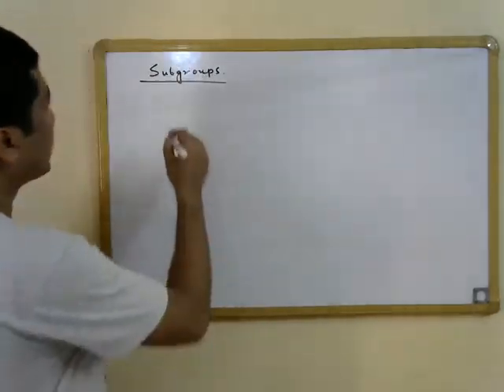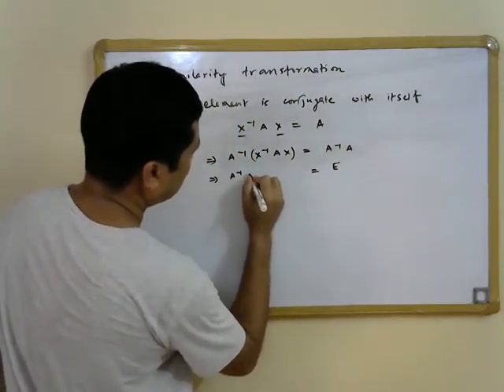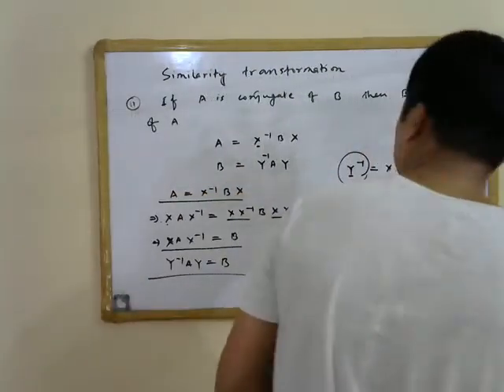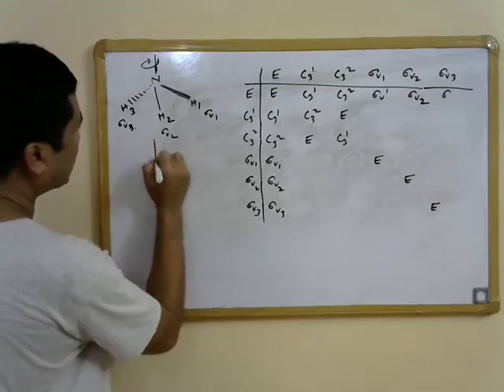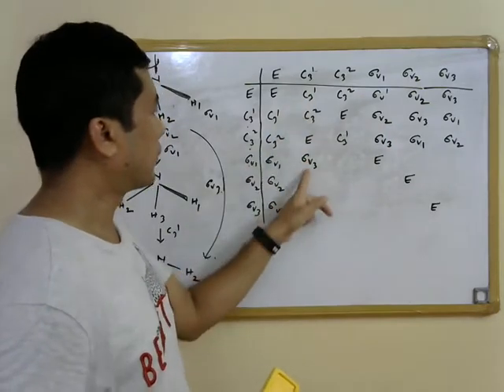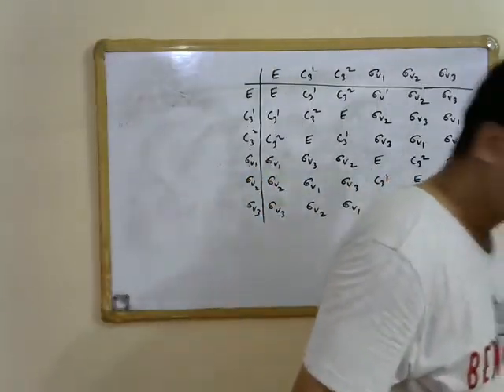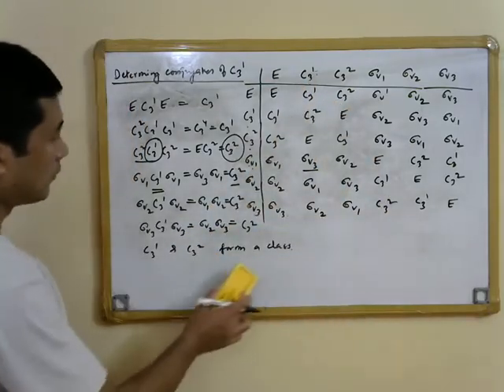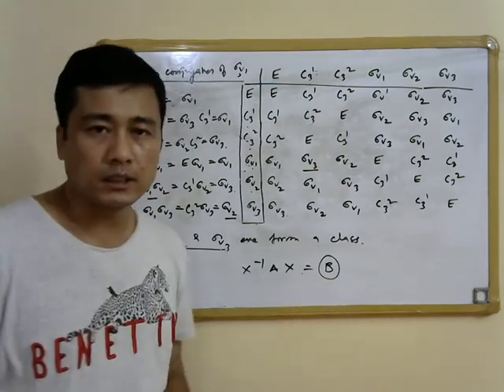Lecture 8: Subgroups and Class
Introduction on subgroups and classes. Finding classes within a mathematical group.